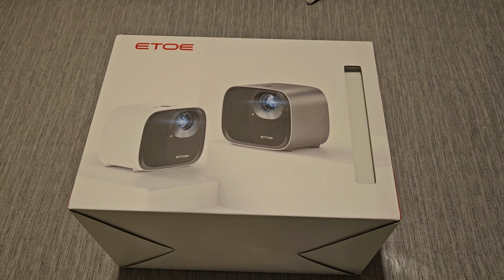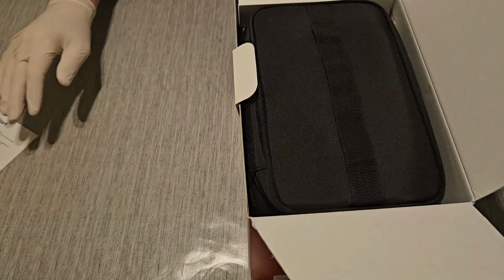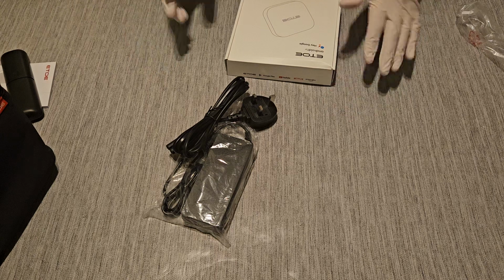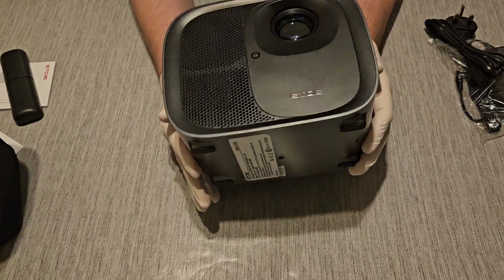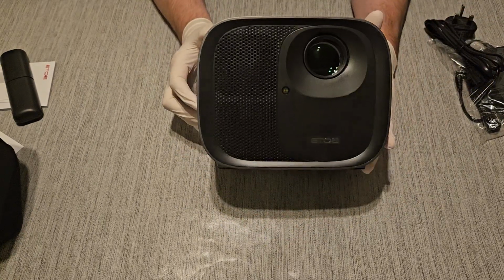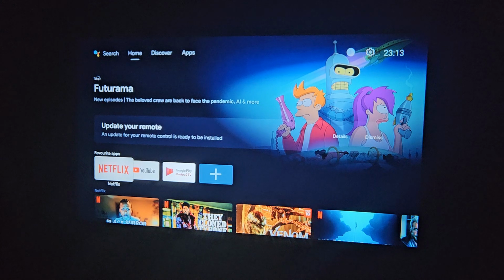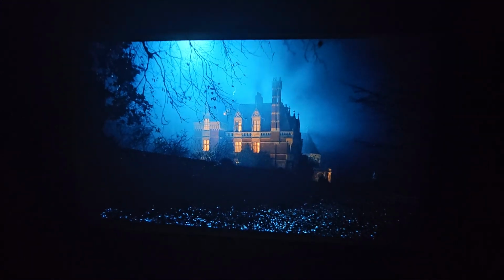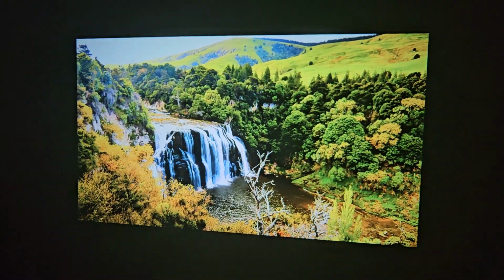Etoe E3 Pro Projector Unboxing and Review.